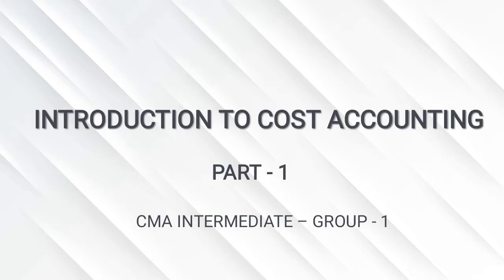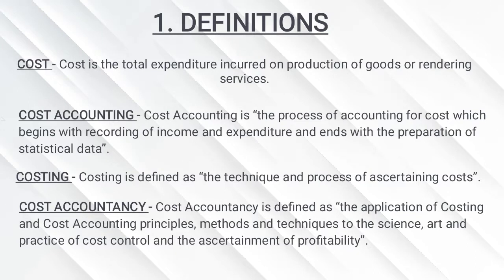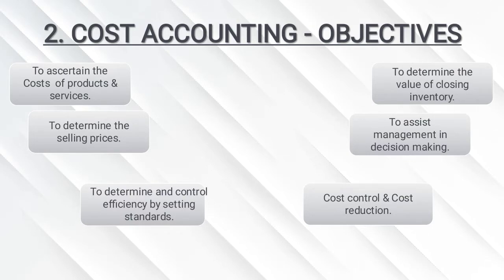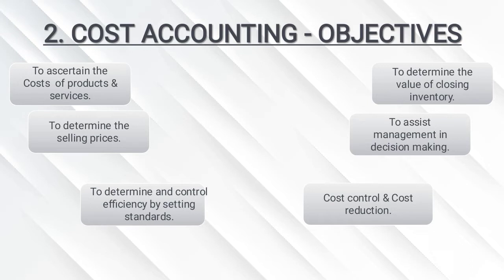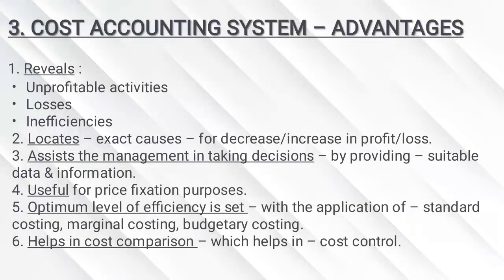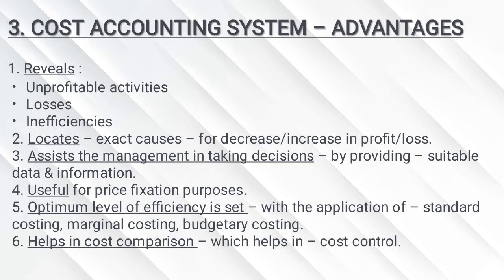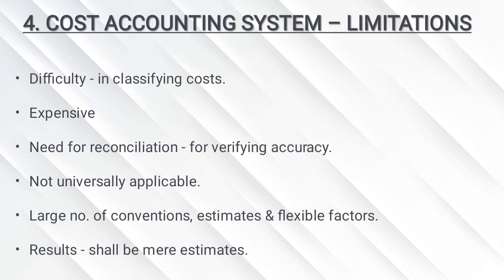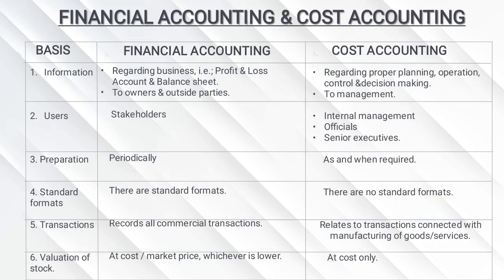INTRODUCTION TO COST ACCOUNTING|CMA INTER|MALAYALAM CLASSES|COSTING G1|PART 1|P8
Hey guys,
In this video we're discussing about CMA INTERMEDIATE G1, P-08 COST ACCOUNTING, STUDY NOTE-1.
The following topics are covered:
0:00 - Introduction
1:10 - Definitions
03:31 - Objectives of Cost Accounting
05:13 - Advantages of Cost Accounting System
08:49 - Limitations of Cost Accounting System
10:36 - Prerequisites for the installation of Cost Accounting System
12:32 - Requisites of a good Cost Accounting System
14:07 - Difference between Financial Accounting and Cost Accounting